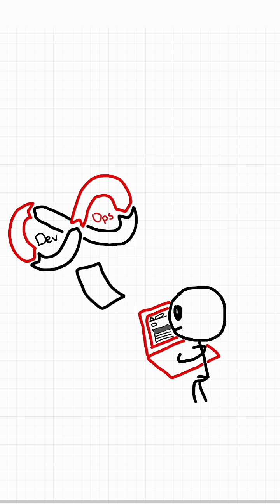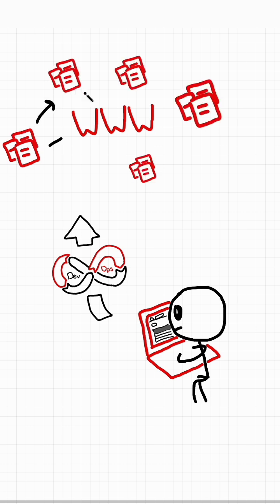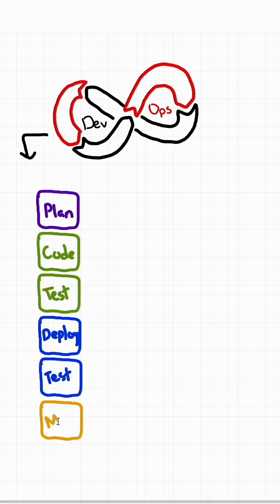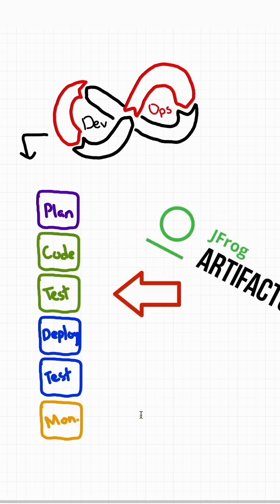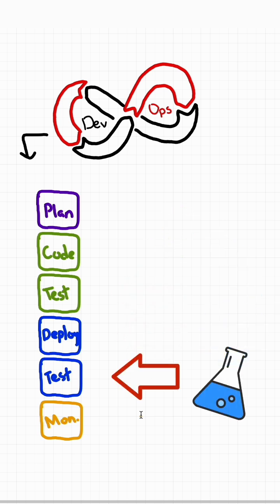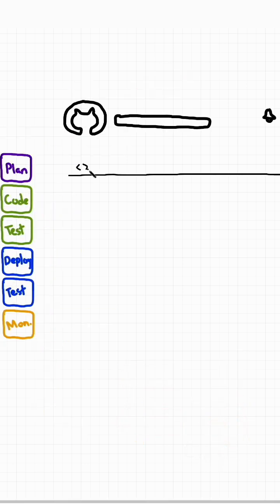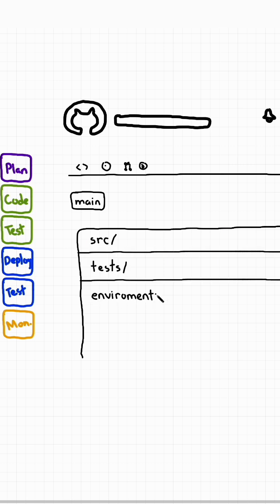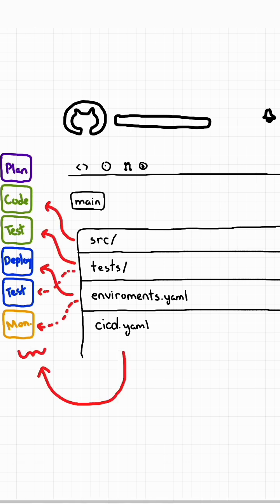What is DevOps?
DevOps is an extremely important role in Software Engineering, however many only know it as a buzzword, and there are not many straightforward definitions of DevOps online. This video not only provides a simple definition of DevOps, it provides an intuitive explanation of how DevOps works alongside a practical insight into the day in the life of a DevOps engineer.

DevOps is a solution to a process anyone who writes software has to experience: the Software Delivery Lifecycle (SDL). Once a coder (more formally: Application Developer) finishes writing code, she must consider how the code will be made available to people. DevOps Engineers exist to lift this load off the developer by providing the developer a platform to deploy their code that ensures high quality code and high quality deployment. An example of a high quality deployment is a multi-region deployment of a project. Imagine you're an application developer writing an application meant to be deployed across the globe and you DON'T have quality automation for doing this – it'd almost make you not want to code.

This short also disambiguates CI/CD, and puts into perspective where other software buzzwords like GitHub, Kubernetes, and Artifactory exist in relation to coding.